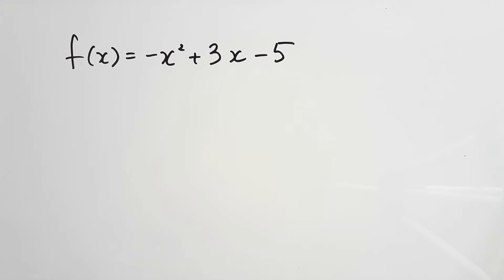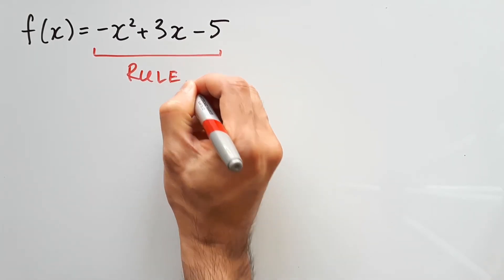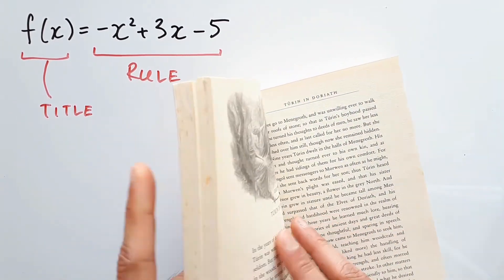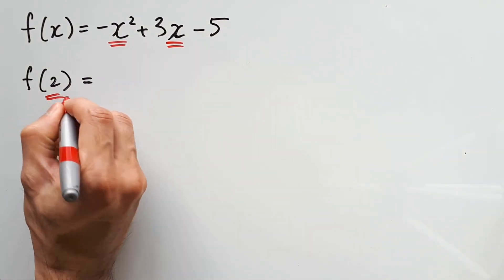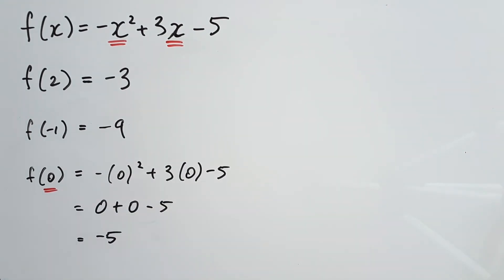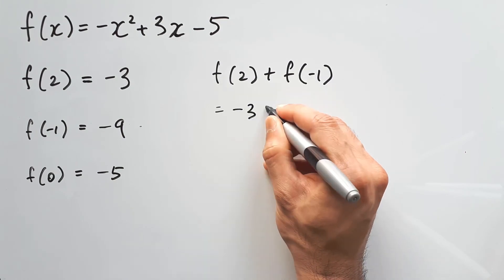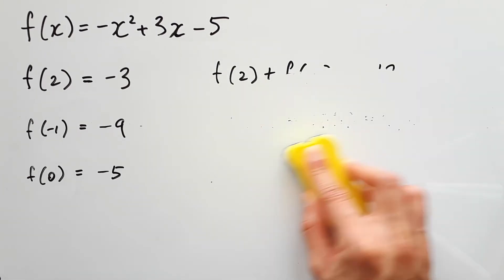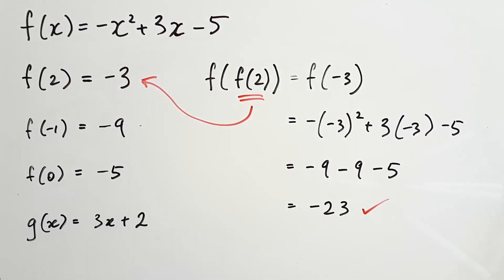How to find f(2) for a Function | VCE METHODS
Learn about function notation and the maths behind it.

Functions can be used in many ways. The notation of a name is very handy and not limited to the letter "f". f(2) involves finding a y-value for the x-value of 2. This can be done by using the rule of your equation (or function) for f(x). Substitute x=2 into the rule, and you will find the corresponding y-value. That will be your answer for a given equation.

The idea of a function is quite abstract. Imagine a function like a book. "f(x)" is the name of the function, which like a book's title. The x inside the brackets represents the chapter that you may want to continue reading from. To do so, you need the page number of that chapter. You can find this in the table of contents. For our function, that would be the rule on the right hand side of the equation. Using the rule in combination with the x-value is like using the table contents to determine the page number of a particular chapter. Once you have found your chapter, you have found your result. This is known as the y-value.

Merry X'mas! (---insert very pretty Christmas tree here---)